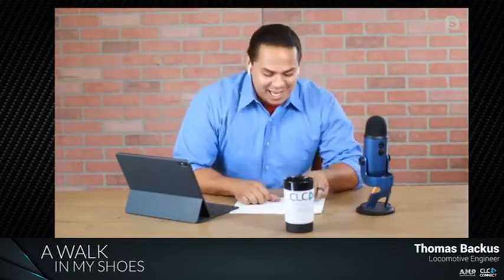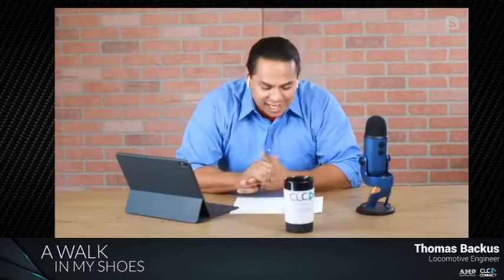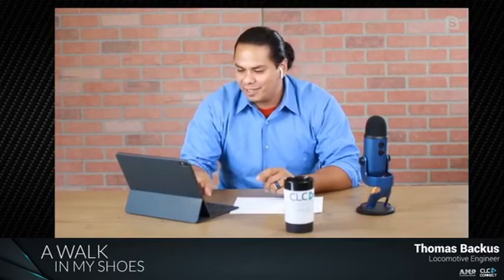A Walk In My Shoes With Daniel: Special Guest - Thomas Backus (Locomotive Engineer)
Do you have an interest in transportation? Do you love to travel? You might consider becoming a locomotive engineer.

Thomas Backus grew up in the Columbus, Ohio area and learned how to fly while in high school. In college, he worked for the airlines and moved cross country to pursue his passion for flying. After 9/11, he decided it was time for a career change and while living in Philadelphia, he became a locomotive engineer. Did you know that people living on the East Coast use the trains to travel city to city and even go to work?

His advice for those wanting to get into the industry is to be flexible and be willing to relocate to follow your passion.

Want to keep up to date when new episodes of Walk in My Shoes are available? Join us for the livestream on Facebook  weekly at 1 p.m. EST on Wednesday. You can also sign up for the live program by searching CLCWORKS on Eventbrite.